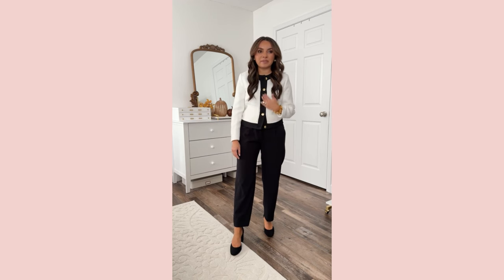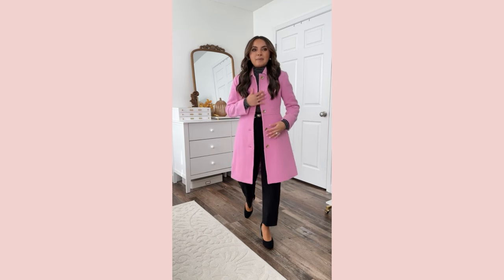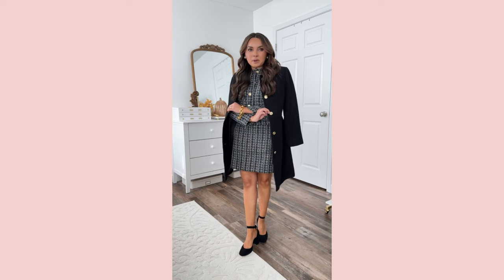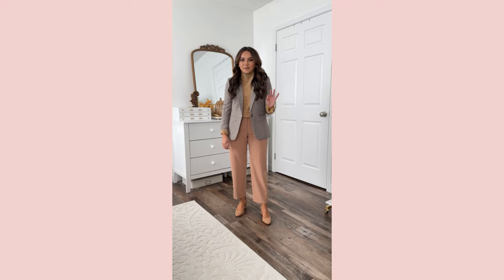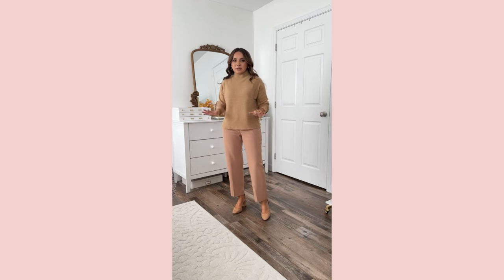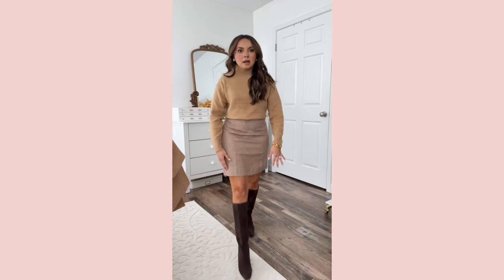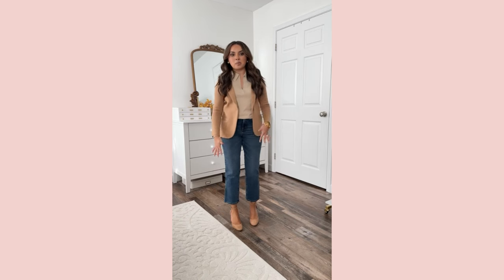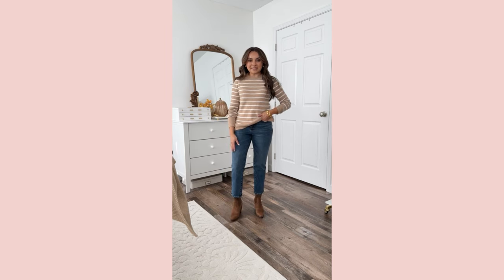Styling Fall Outfits from J. Crew Factory 🍂🍁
Styling fall outfits that can easily transition from work to weekend! How stunning are these coats!? Which outfit is your favorite?

All outfit details are linked on my @shop.Itk app page!

Sizing details in the links 💕

Fall outfit ideas, outfit inspired, transitional style, corporate style, workwear, classic style, autumn outfit